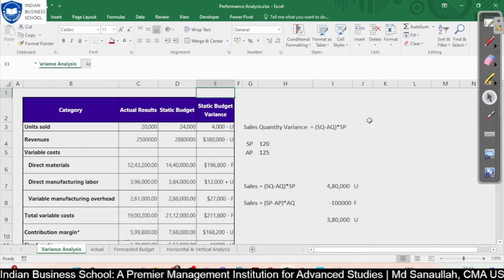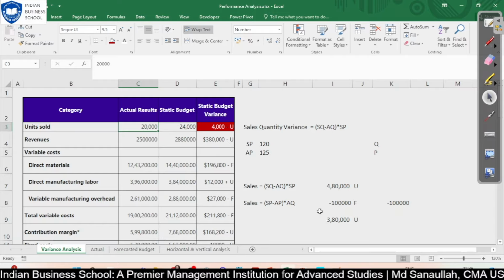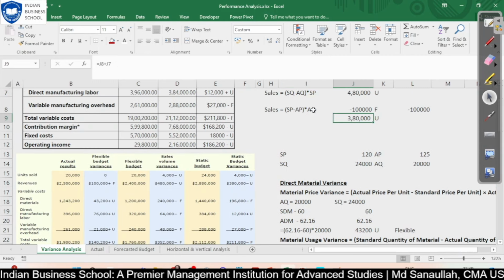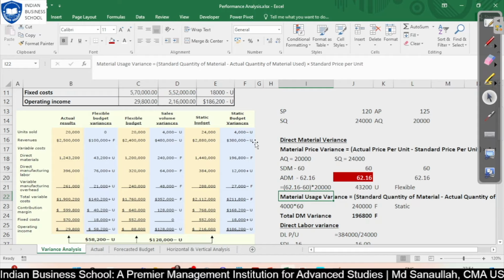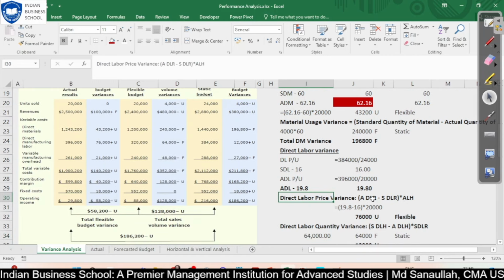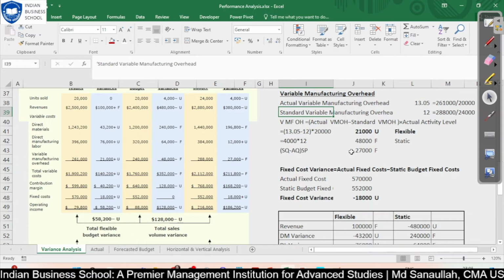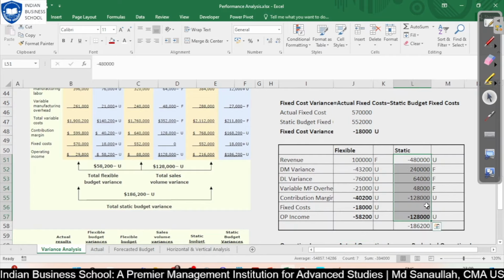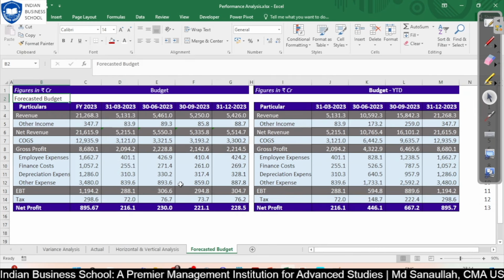Static vs. Actual vs. Flexible Budgets in Performance Analysis I Variance Analysis | Md Sanaullah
In this video, we delve into the critical differences between static, actual, and flexible budgets for each line item of the income statement. Understanding these budgeting methods is essential for effective performance analysis in the real world. We’ll explore how to assess our financial standing, identify areas where we may be lagging, and address performance gaps.

Key Takeaways: Static Budget Limitations: We discuss why a static budget alone is insufficient for thorough variance analysis. A static budget does not account for changes in activity levels, which can lead to misleading performance assessments.
Flexible Budget Advantages: We introduce the concept of the flexible budget, which adjusts based on actual activity levels. This allows for more accurate comparisons and a better understanding of financial performance.
In-Depth Analysis: The video provides a comprehensive look at how flexible budgets can enhance financial forecasting, aid in decision-making, and improve overall financial management.
You can explore my course here:
1) The Complete Mastery of FP&A
6) Book: International Financial Statement Analysis and Review

Trending Questions Around This Topic:
What is the difference between static and flexible budgets?
How does flexible budgeting improve financial performance?
Why is variance analysis important in budgeting?
What are the benefits of using a flexible budget?
How can businesses effectively implement flexible budgeting?
What challenges do organizations face with static budgets?
How can variance analysis help in decision-making?
What are common mistakes in budgeting?
How do static and flexible budgets affect financial forecasting?
What role does activity-based costing play in budget preparation?
How often should budgets be reviewed and adjusted?
Can flexible budgets be used for non-profit organizations?
What tools are available for effective budgeting and performance analysis?
How can organizations identify performance gaps through budgeting?
What impact does economic change have on budget variances?
How do you prepare a flexible budget?
What KPIs should be monitored in budgeting processes?
How can technology enhance budget management and variance analysis?
What are the best practices for conducting variance analysis?
How does flexible budgeting align with strategic planning?